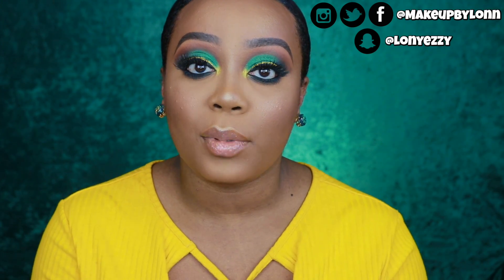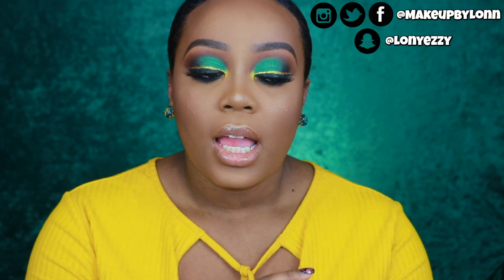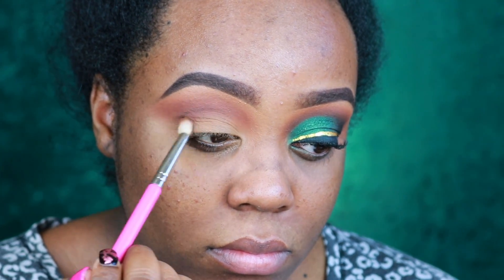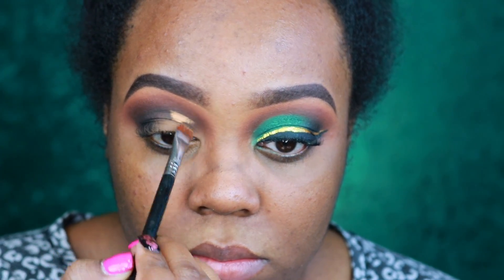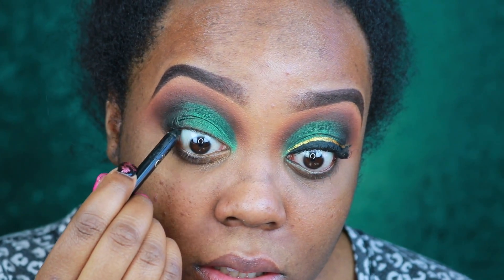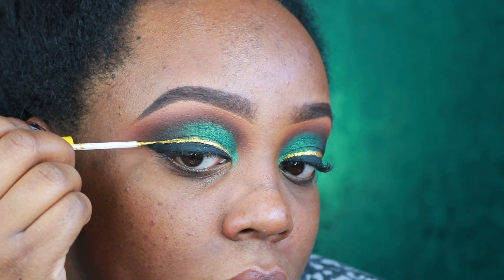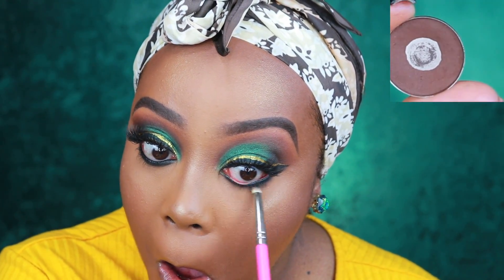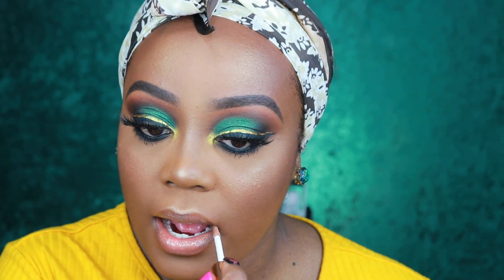Epic Green Makeup Tutorial| Double Winged Eyeliner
Hey guys!!! In today’s video I am recreating the look y’all saw and loved yesterday!! I hope y’all enjoy!! 💚💛

MakeupForever Pro HD Pressed Powder- "Translucent"

MakeupGeek Cosmetics Eyeshadows- "Cocoa Bear", "Corrupt", & "Epic"

Coastal Scents Hot Pot- "Deep Roast" & "Seaside Bronze"

NYX Cosmetics Glam Aqua Luxe Liner- "24k"

Loreal Silkissme Eyeliner- "Black"

Dose of Colors Lip Gloss- "Over the Top"